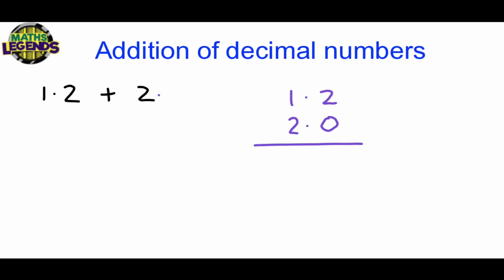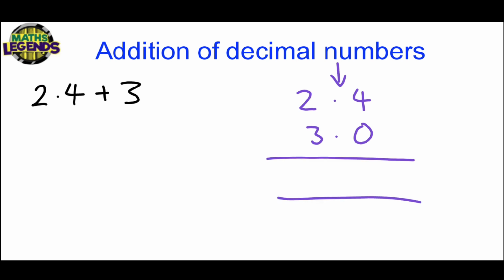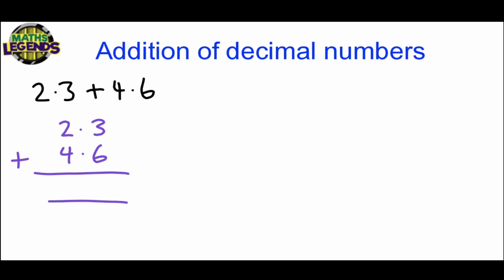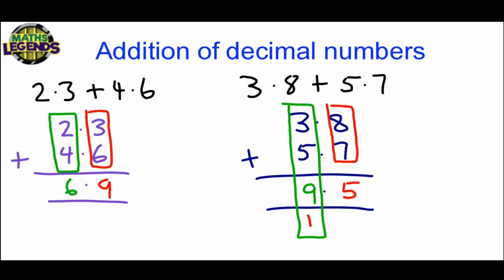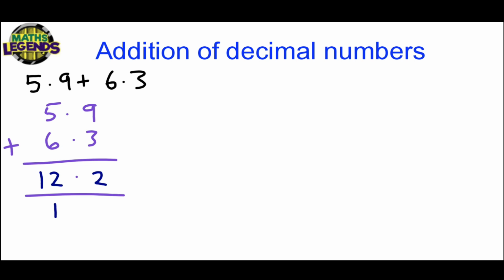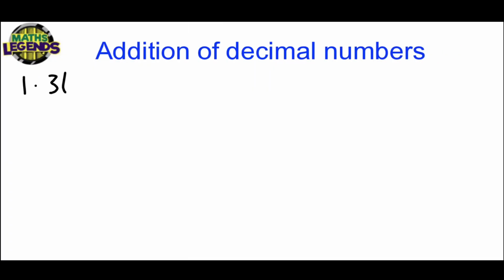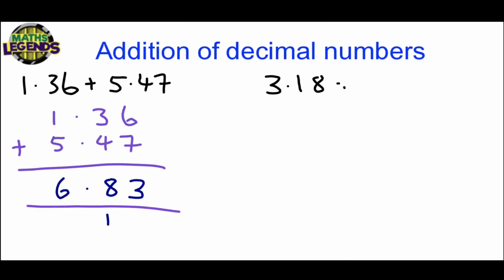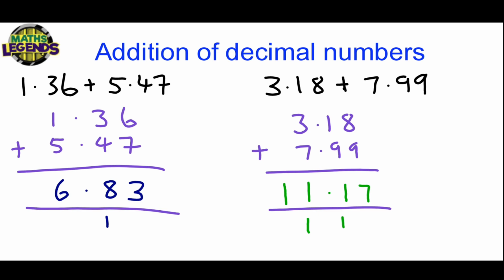Addition of Decimals Numbers - Maths Legends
A short video showing you how to add numbers with decimals.

Download the following app to get free practice questions on adding decimals numbers and much more!

✅ Welcome to Addition of decimals numbers with Maths Legends! Need help with how to add decimal numbers? You're in the right place!

✅ Whether you're just starting out, or need a quick refresher, this is the video for you if you're looking for help with addition of decimals numbers. Maths Legends will go through adding decimal numbers examples and explain how to add decimal numbers with 2 digits step by step.

1. The app is designed with students in mind - plenty of questions, and appealing maths functionalities
2. The app is designed with teachers in mind - instantaneous marking, teachers can see the progress of their students in visual charts, tables, and much more.

1. All Levels Covered - questions target from key stage 1 to key stage 4
2. Unlimited Maths Questions - You and your maths teachers know that an important part of maths success is practice
3. Avatars - Students answer maths questions that allow them to unlock new avatar items
4. Play Games - Yes that's right! Students learn whilst playing games on the app
5. Maths Battles - Students can challenge friends for maths battles
6. Fun way of learning maths - It's an app! Designed with many features to keep students interested in the app

**Proven Benefits**